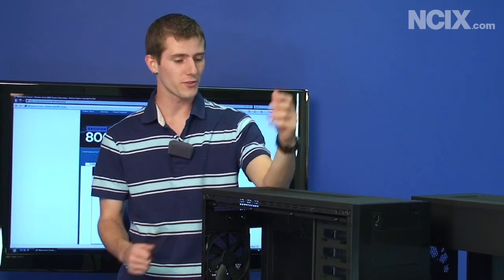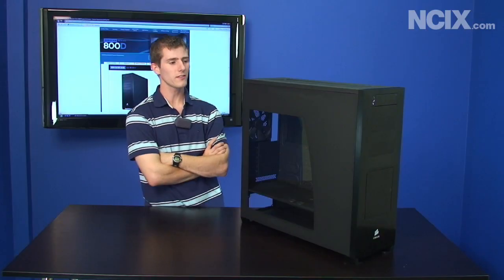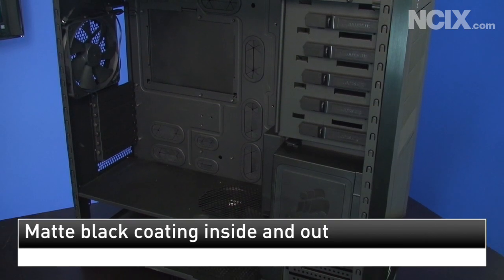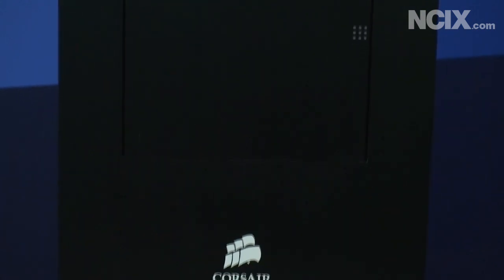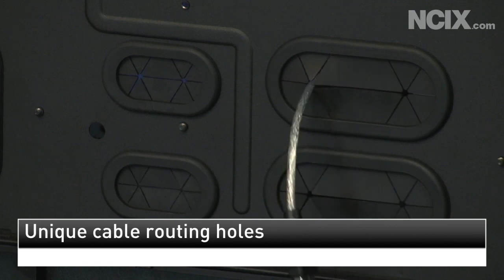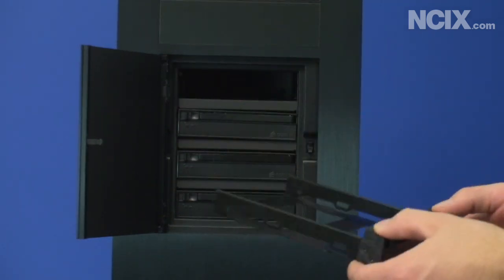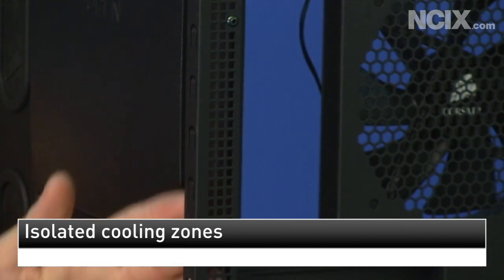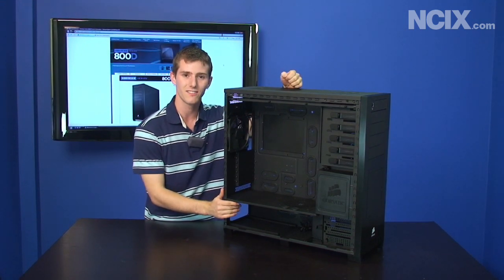Corsair Obsidian 800D First Look (NCIX Tech Tips #50)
In this episode of NCIX Tech Tips, Linus will be taking a first look at the Corsair Obsidian 800D Case. The Obsidian 800D is Corsair's first product to the computer case market.